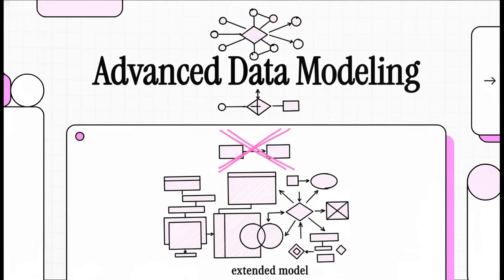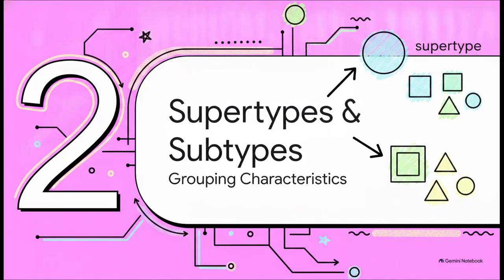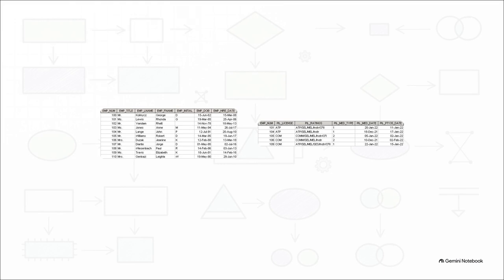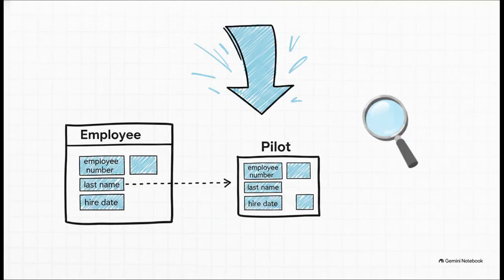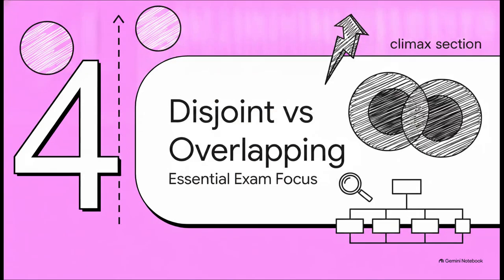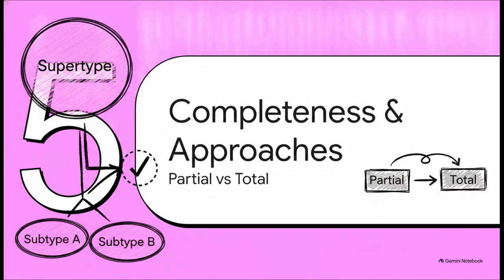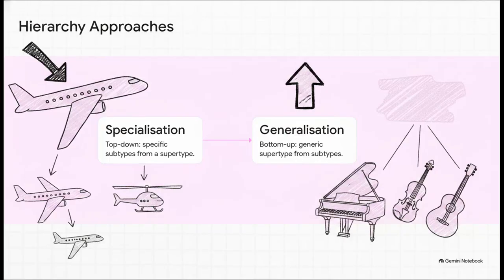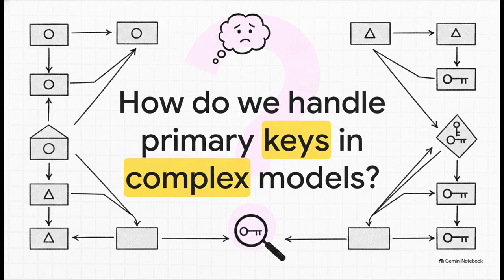Database Systems Course | Chapter 5 | Advanced Data Modeling: Supertypes & Subtypes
Chapter 5 – Advanced Data Modeling

Welcome back to our complete Database Systems course!

In Chapter 5, we upgrade our database design skills from the basic ER model to the Extended Entity Relationship Model (EERM). What happens when you have a table full of employees, but only the Pilots need flight hours recorded, and only the Mechanics need certifications? If you put them all in one table, you get a mess of Null values. The solution is using Entity Supertypes and Subtypes! You will learn how Inheritance works in database design, how a Subtype Discriminator routes your data, and we will break down the crucial exam differences between Disjoint (d) and Overlapping (o) constraints. Finally, we'll cover Partial versus Total completeness.

Computer Science and Information Systems students

In this lesson, we cover:

The Extended Entity Relationship Model (EERM)

Why we use Entity Supertypes and Subtypes

How primary keys and attributes are Inherited

Setting the Subtype Discriminator

Disjoint vs. Overlapping Constraints

Partial vs. Total Completeness Constraints